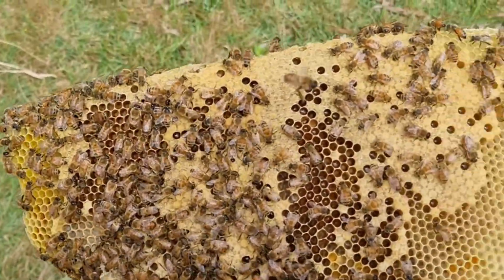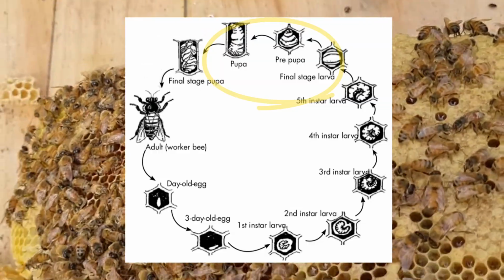Worker Bee Lifecycle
Describing the lifecycle of a worker bee in four stages, egg, larvae, pupa & adult. Brief mentions of egg embryology and pupa metamorphic processes. Concludes with adult division of labour and a summary table of all three processes.

0:00 Intro
0:05 Egg stage
1:39 Larval stage
3:03 Pupal stage
4:45 Adult stage
6:27 Summary table